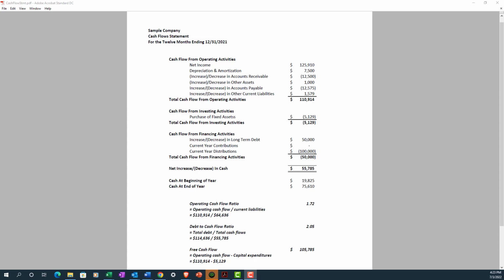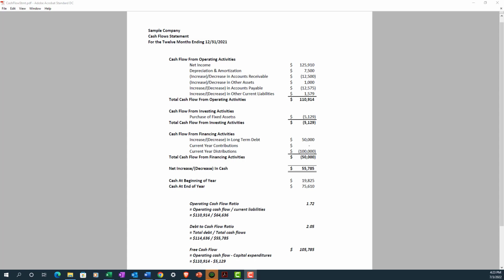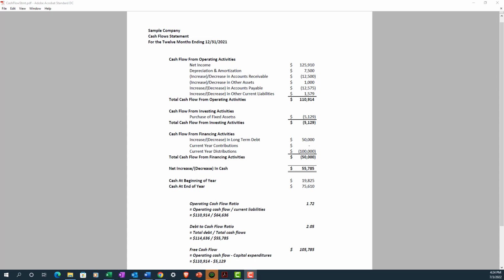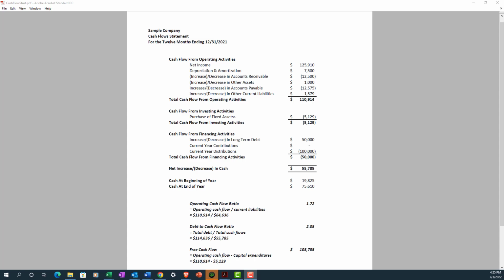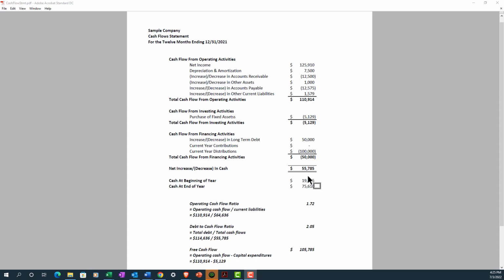Cash Flow Statement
In this video we discuss the Cash Flow Statement which is one of the three main financial statements.